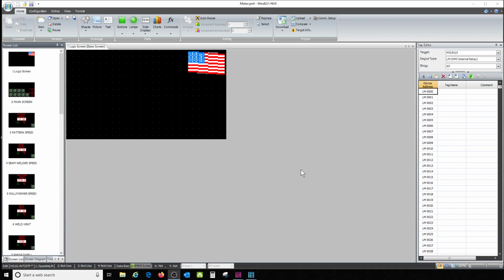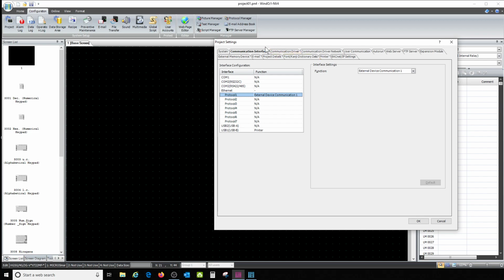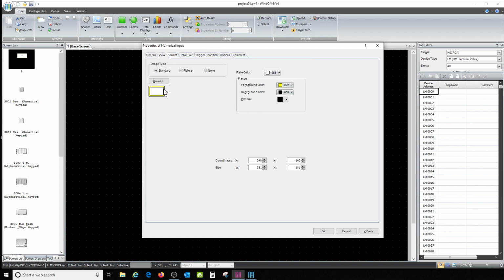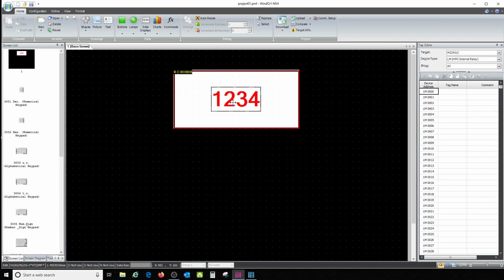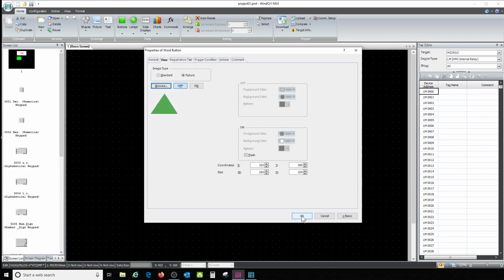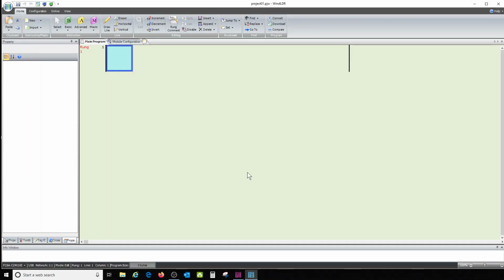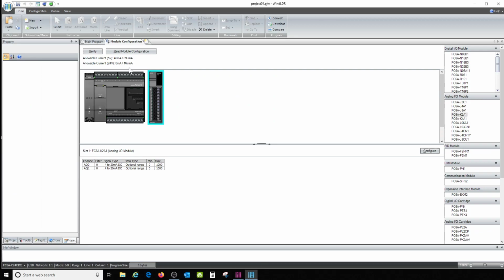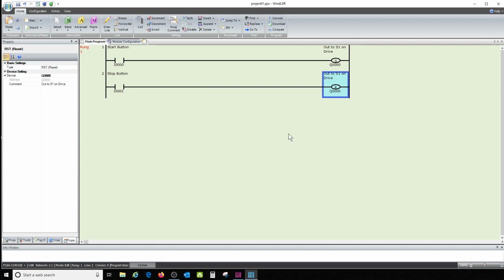IDEC Yaskawa 4-20 Drive Control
In this video I explain how to control the speed of a drive via 4-20 analog output.  As well as a simple 2 wire control.  This video will expand into several videos.  I have lots to show you how to do on this.. This is a link to the applications used in the video. I hope this works. If not, someone please show me a way.  I appreciate all of you for watching.